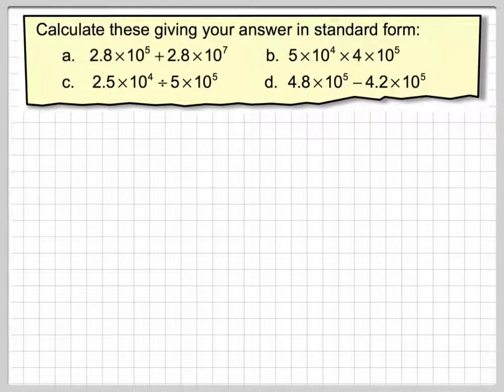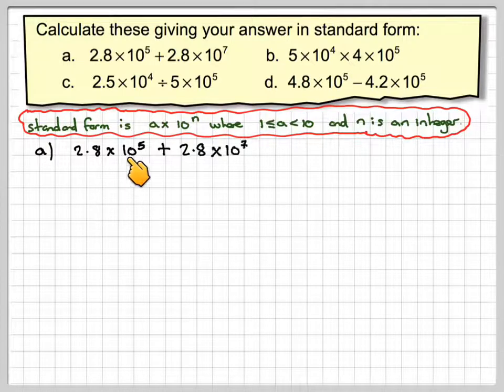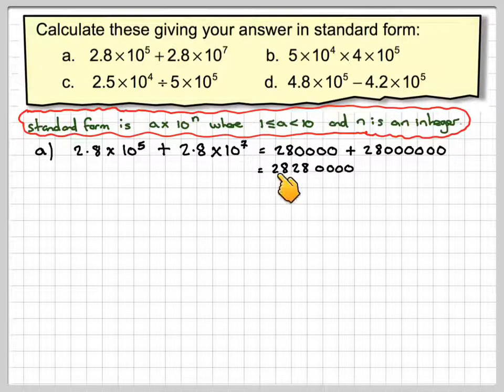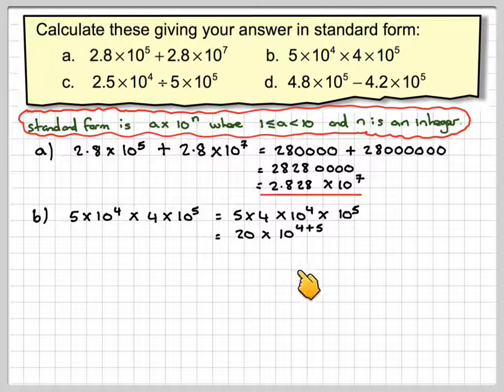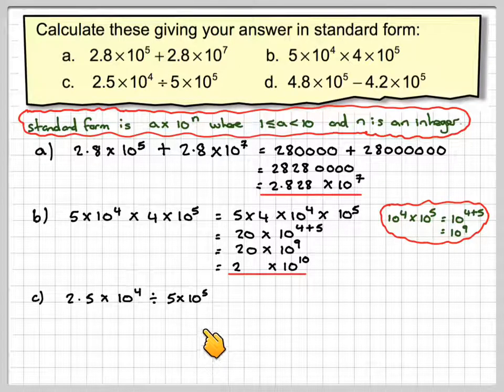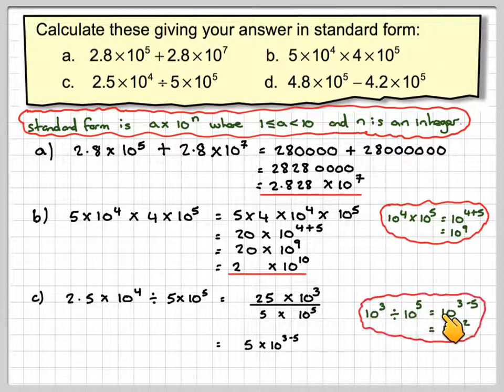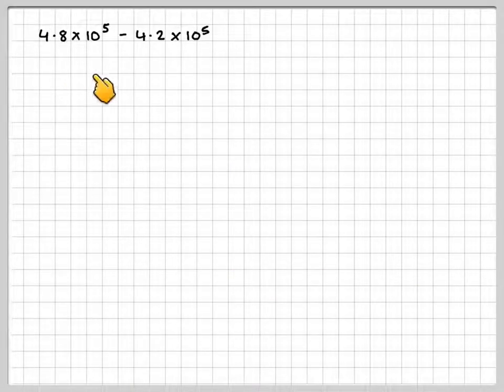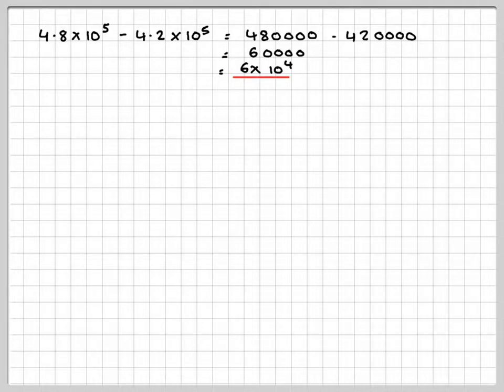Calculating using standard form without using a calculator